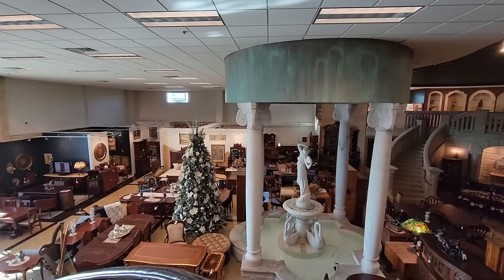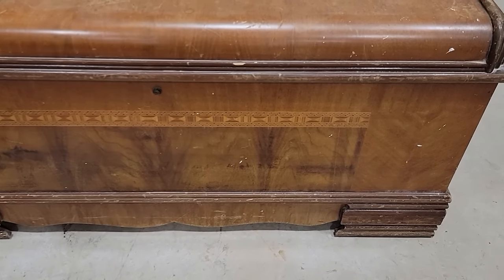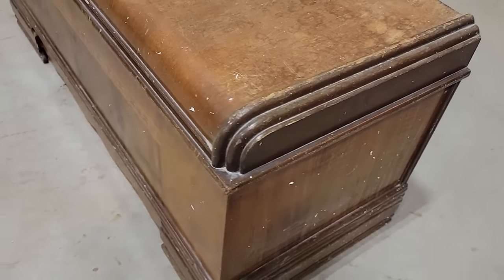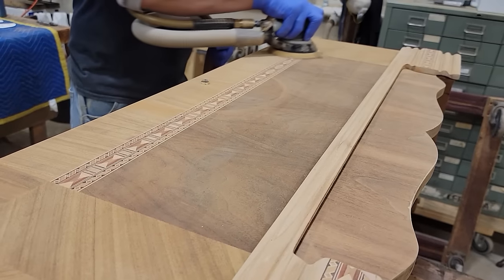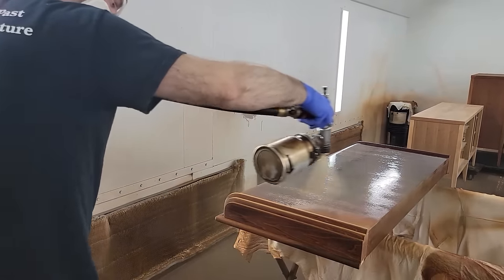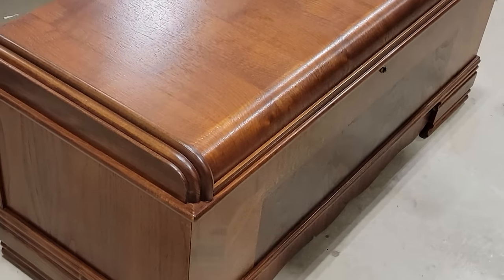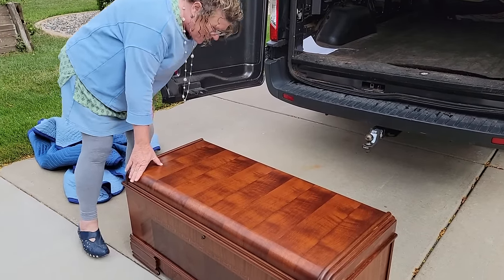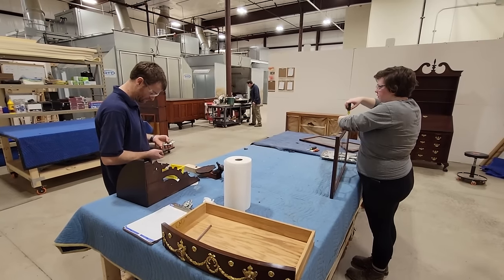Restoring a 1930s Art Deco Chest! Free Restoration Giveaway! - Harp Gallery Antiques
In this video, we take a family heirloom and give it the restoration of a life time! Last summer we offered a FREE makeover, and received 100's of entries from across the country, giving us an opportunity to showcase what we can do.

At the Harp Gallery we specialize in restoring antique furniture, art, and more. Using a combination of age-old techniques and tools along side modern equipment, we restore 1,000's of pieces a year to the highest standard.

This 1930s art deco chest was passed down through the generations, accumulating wear and memories along the way. We used our team of restoration experts and their extensive knowledge to bring this piece back to the condition that is deserved.

Find over 1,500 unique pieces with pictures and descriptions on our website, all ready to ship across country to your home.

Special thank you to Jaye for submitting this wonderful art deco chest.